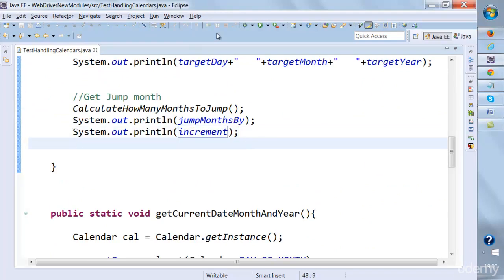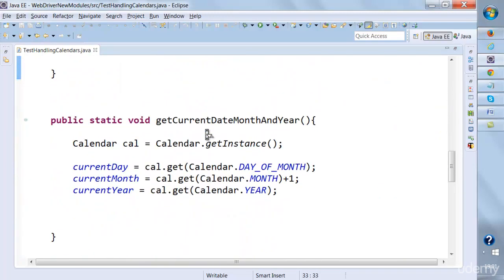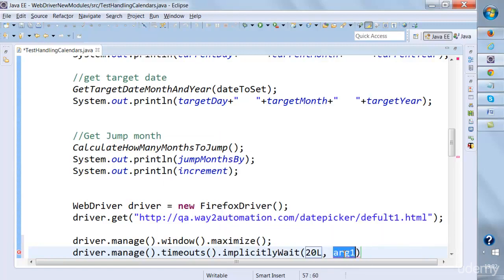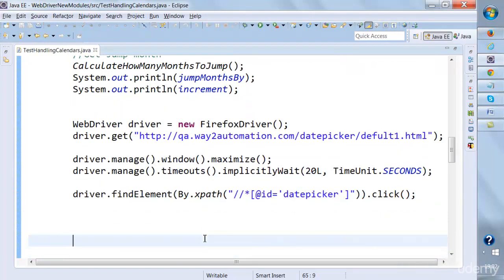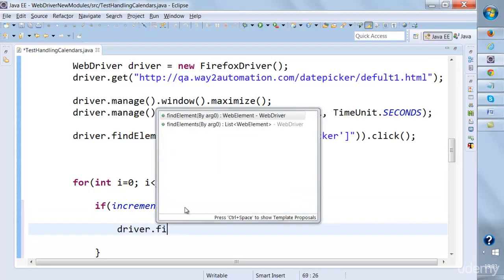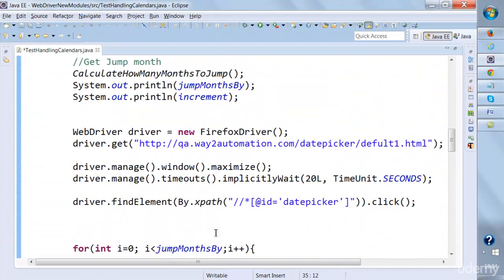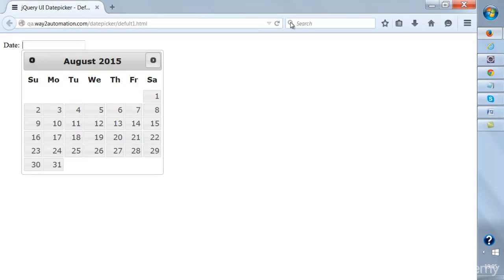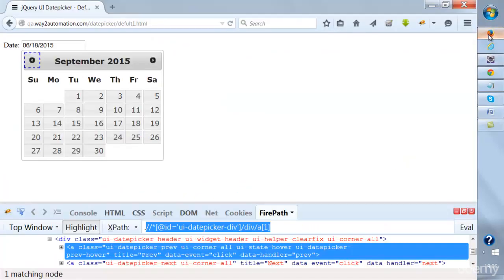2 Jumping to the Target month